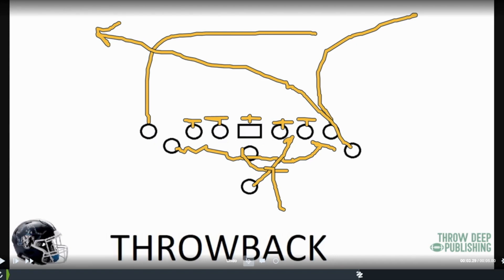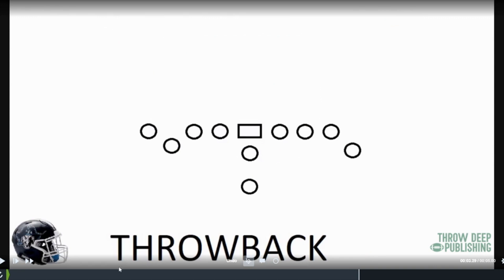The Throwback Concept: Developing a Passing Game in the Slot-T Offense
Shawn Liotta breaks down the secrets of the Slot-T Offense and how to handle preparation in the passing game.

Chapters:

00:00 - Throwback
4:24 - Throwback Game Film

 slot t offense slot t football coaching the slot t offense coaching football virtual coaching clinic